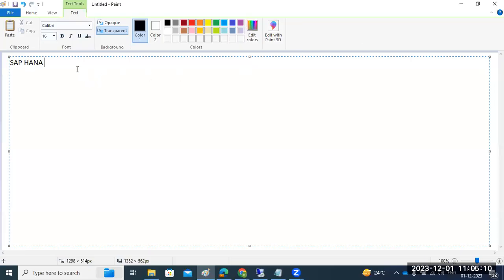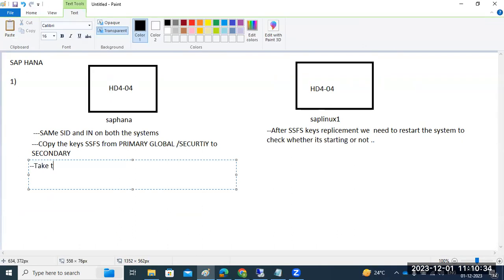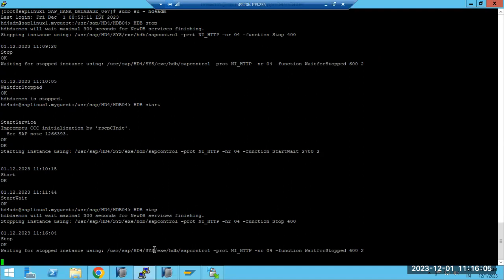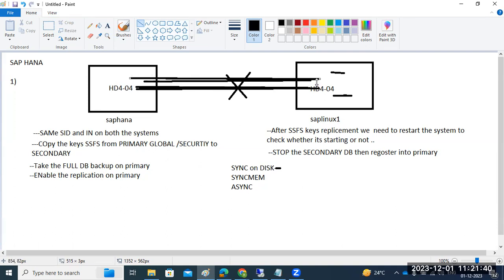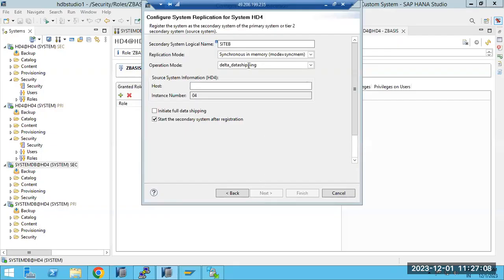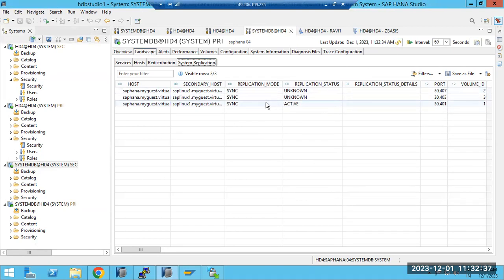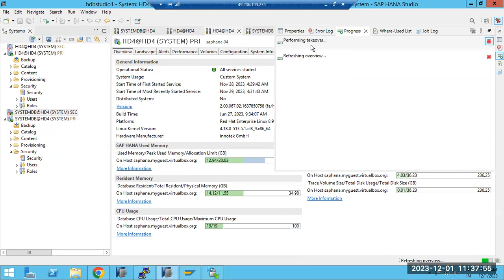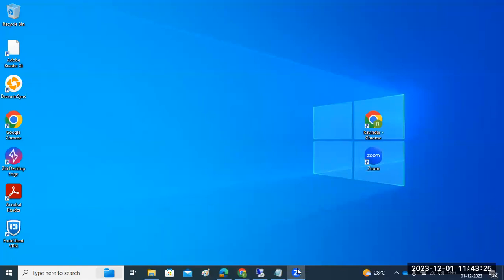Configuring SAP HANA System Replication - SESSION 2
SAP -HANA

Watch this informative video on SAP HANA 2.0 to learn all about HANA backup and recovery. Discover the best practices and strategies for safeguarding your data and ensuring business continuity. Gain valuable insights and tips from expert users to optimize your HANA system's resilience and reliability.